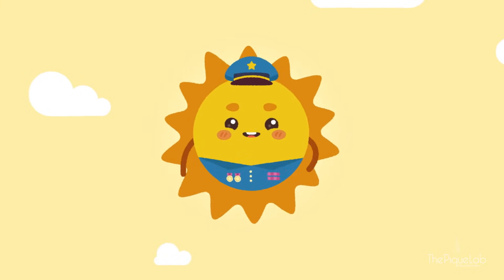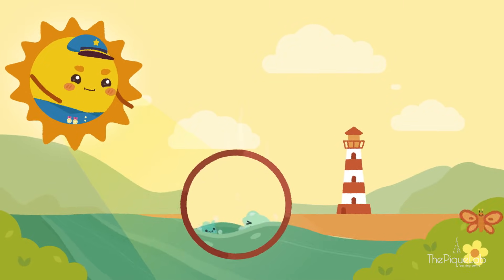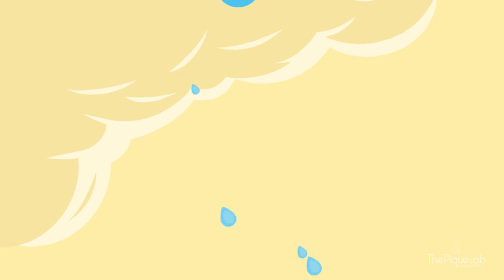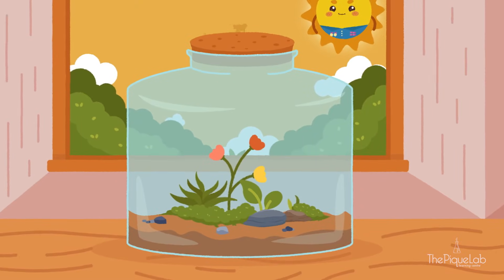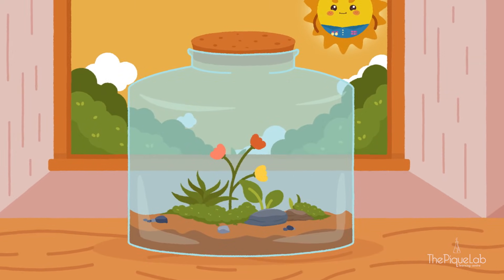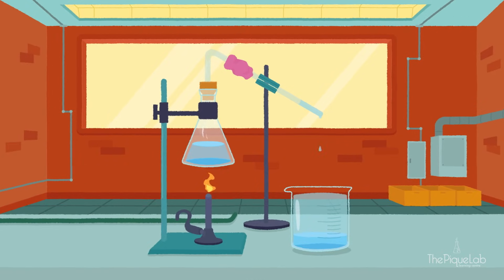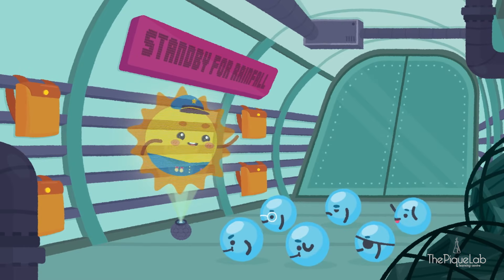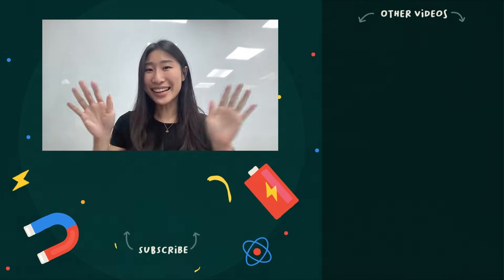Water Cycle Stages | Primary School Science Animation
What are the 3 stages of the water cycle? How does the water cycle work in a terrarium?

Join Ms. Sun on a secret mission to learn about the 3 stages of the water cycle; made simple for primary school students to understand better. In 2 secret side missions, she also shares how the water cycle works in a terrarium and saltwater distillation!

Understand the following Science concepts:

- Evaporation in Water Cycle
- Factors of Evaporation
- Precipitation in Water Cycle
- Condensation in Water Cycle
- Water Cycle in a Terrarium
- Water Cycle in Saltwater Distillation

… All while preparing for Mission Water Cycle with a special water squadron!

Hosted by: Ms Vivien Lim, PSLE Science Specialist, The Pique Lab